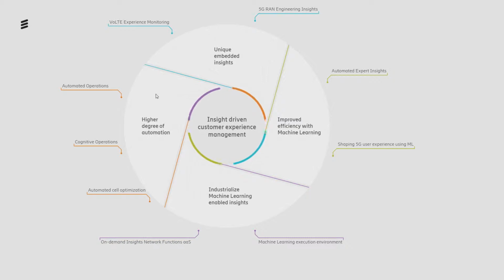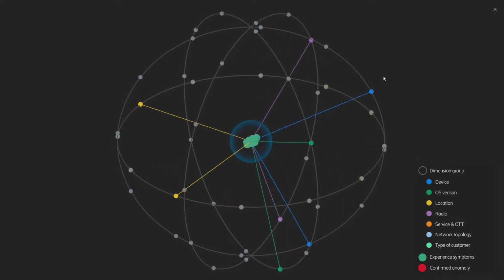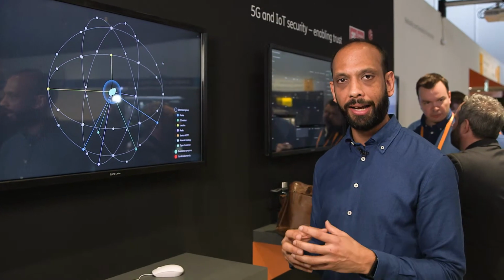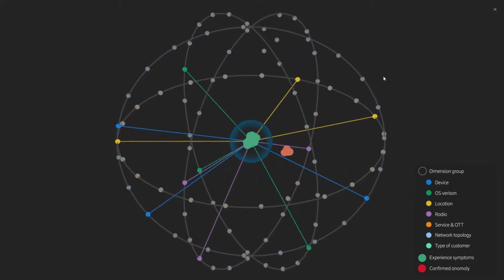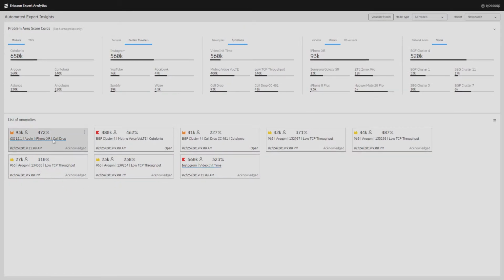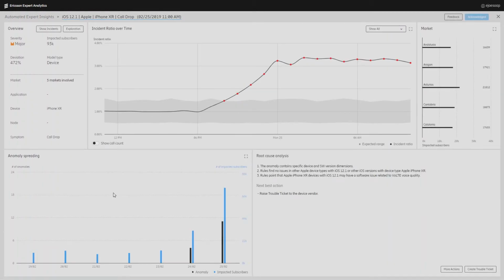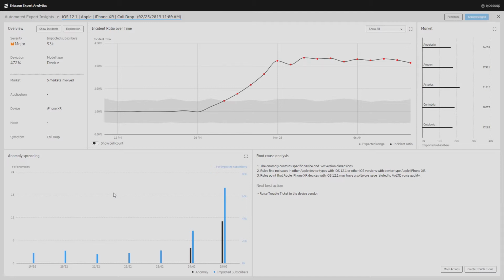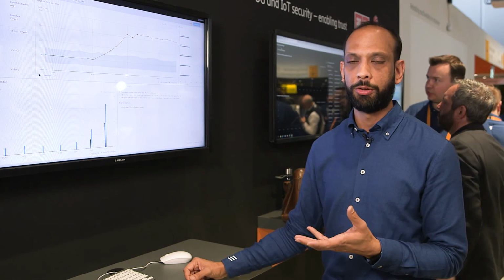AI driven and automated expert insights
Mohit Gupta, Director Product Management at Ericsson, talks about automated expert insights. This is a new application within the area of insights-driven customer experience management – part of the Ericsson Expert Analytics solution.